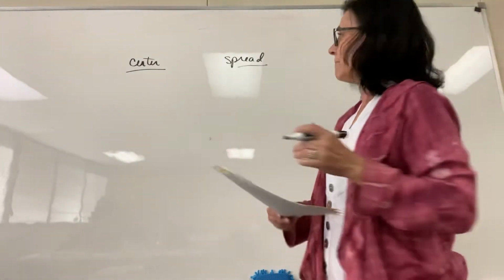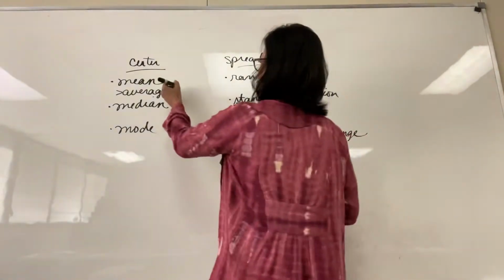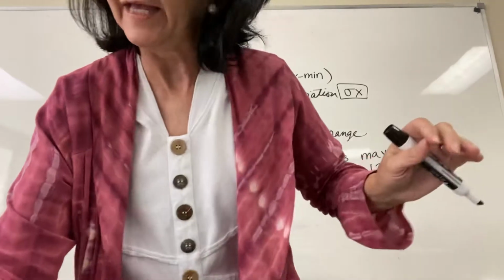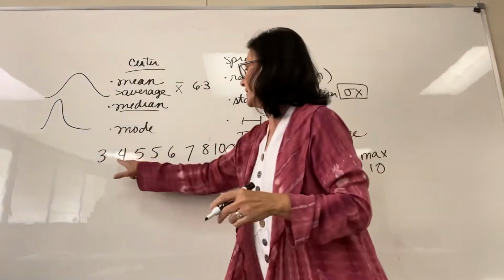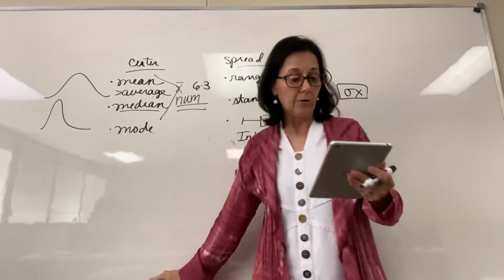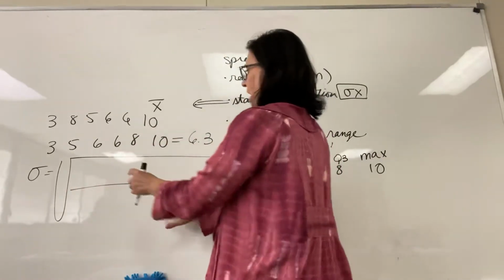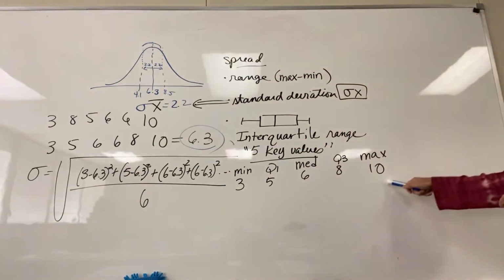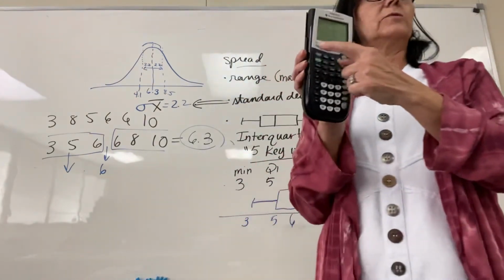Precalculus Chp 13 Lesson 2